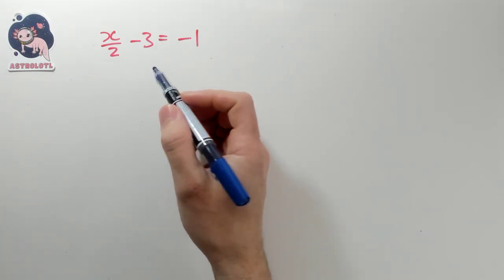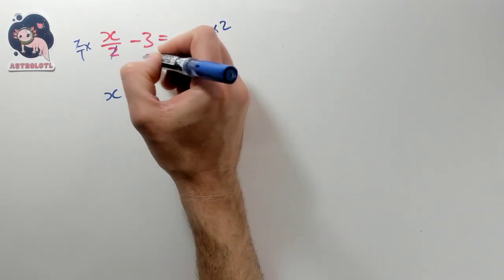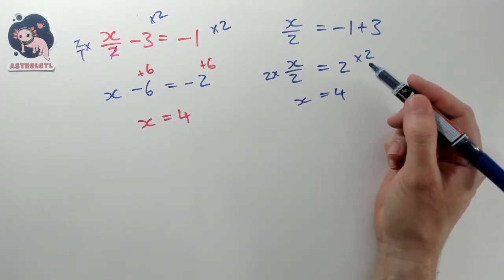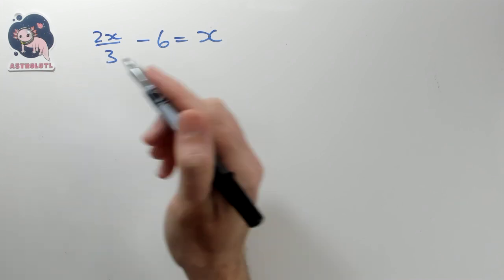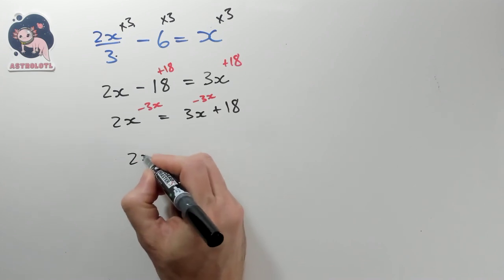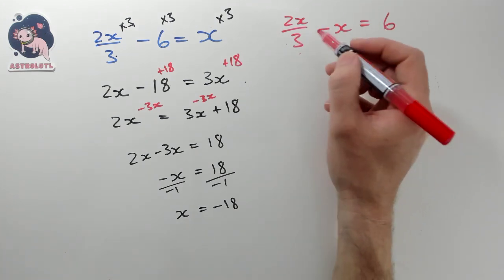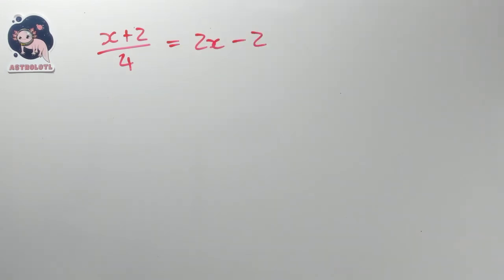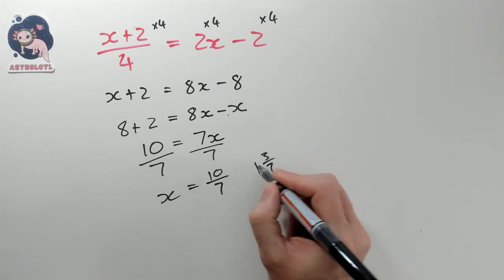Rearranging Formulae - STOP guessing the answer - Part 5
In this video, we will start with some easy equations; in the following videos, the examples will become more difficult. This is probably one of the most important skills you need in Mathematics.